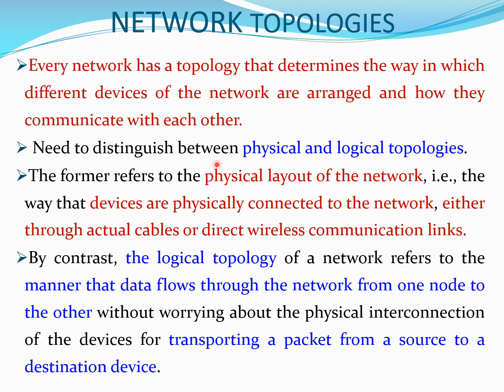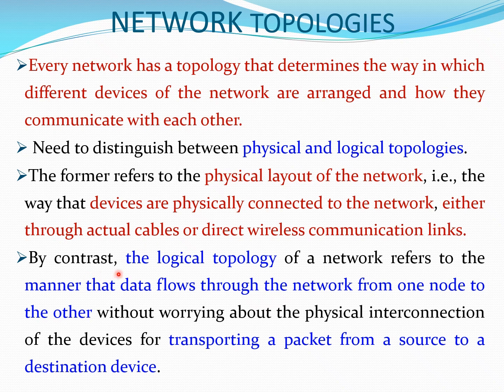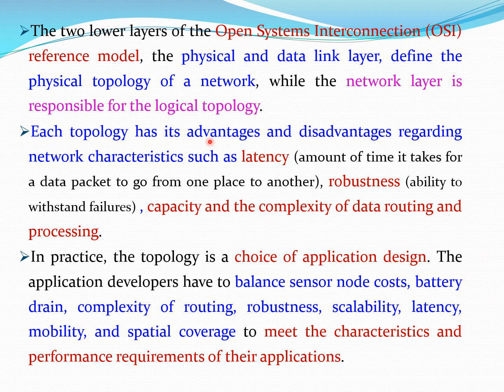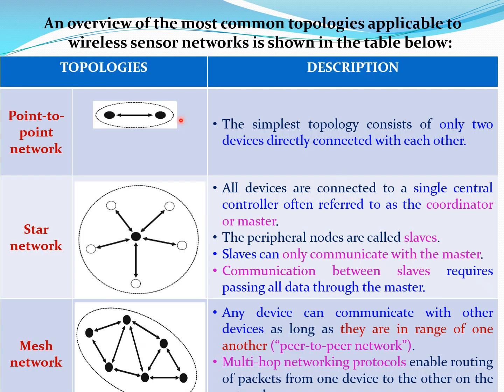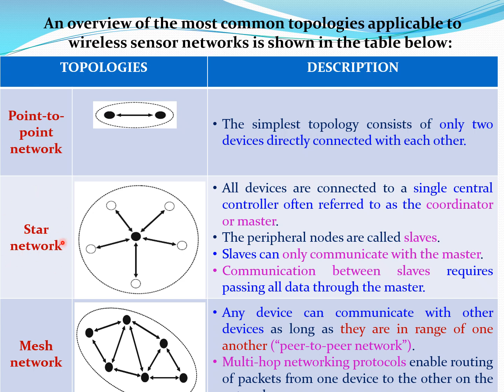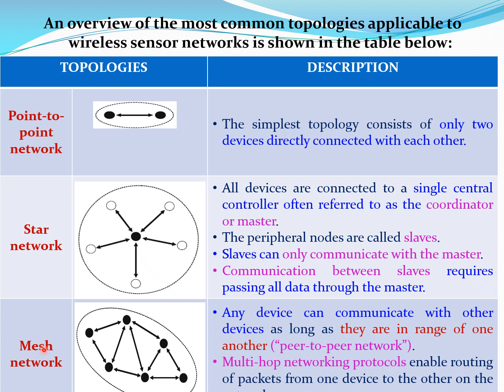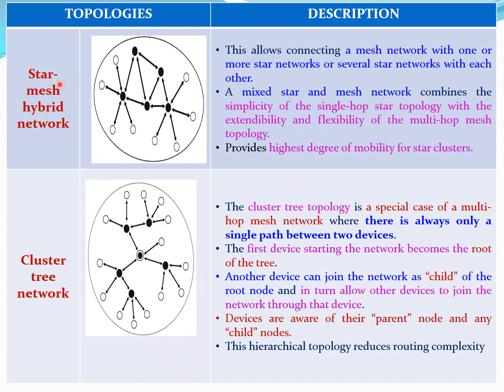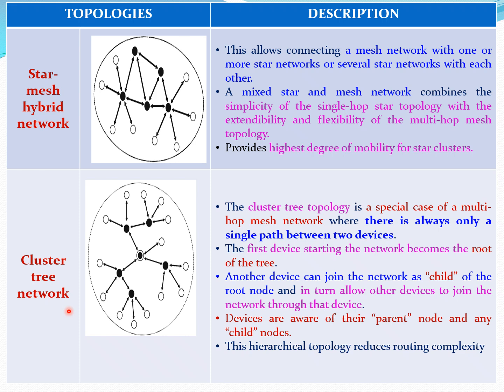BODY AREA NETWORKS- NETWORK TOPOLOGIES